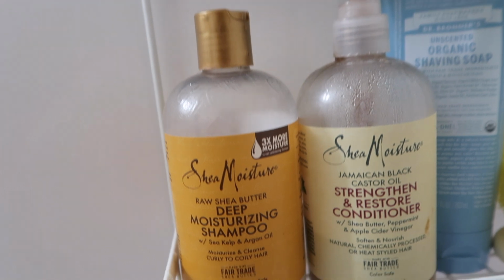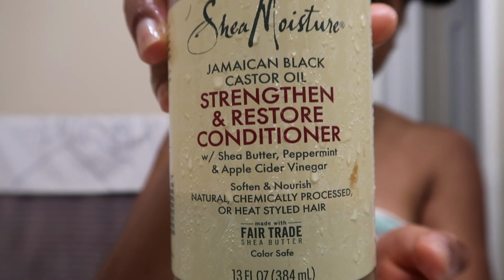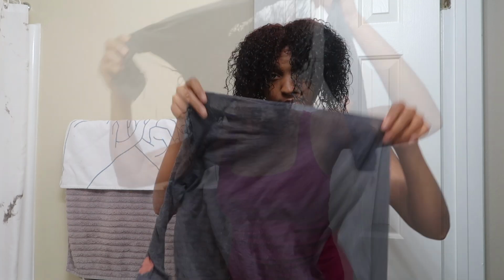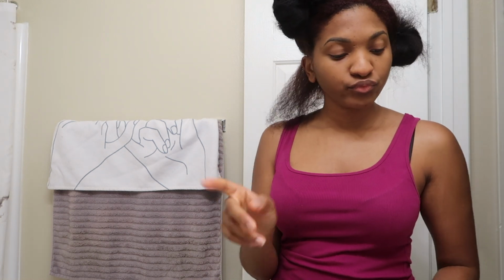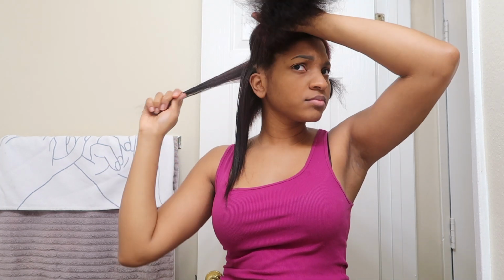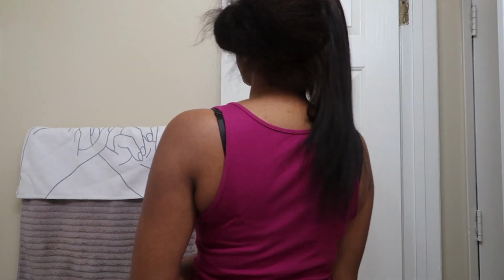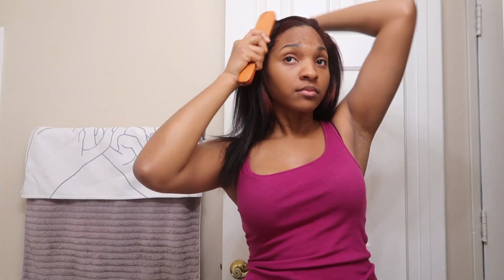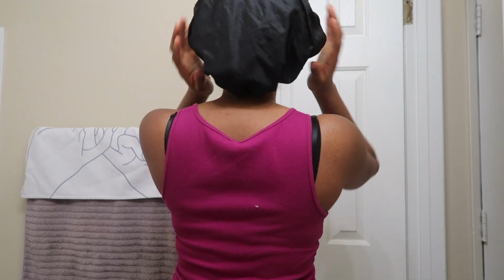Silk Press Routine+ How I Wrap My Hair| Long Lasting Results